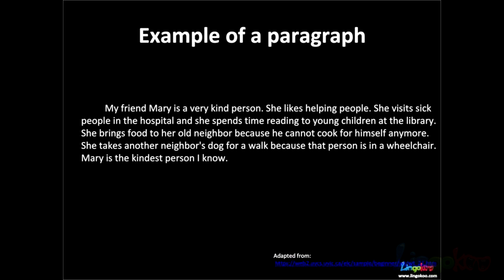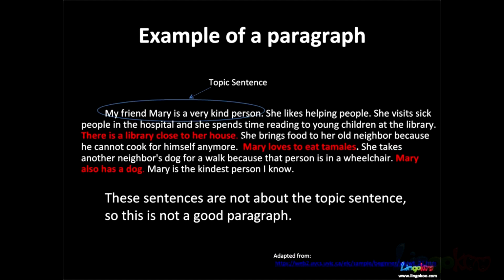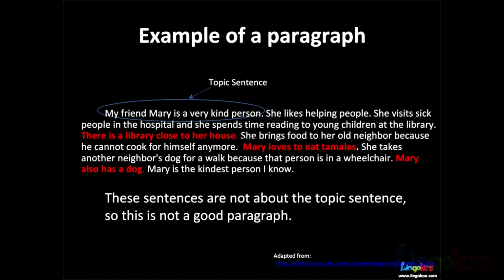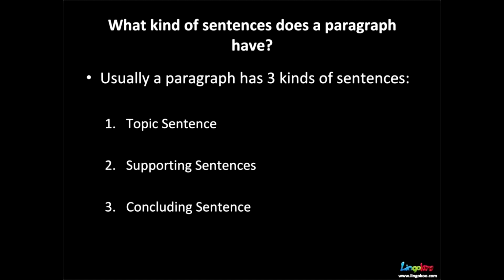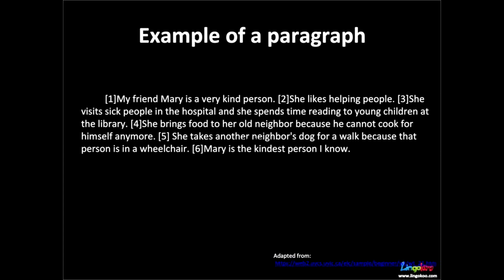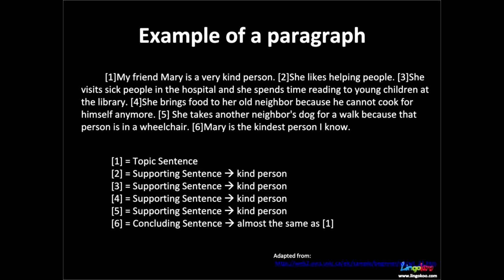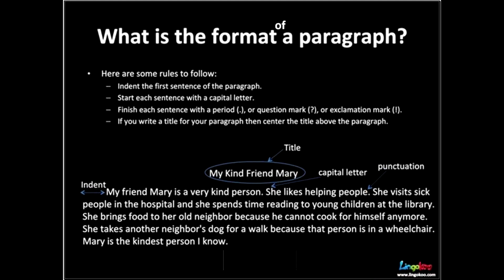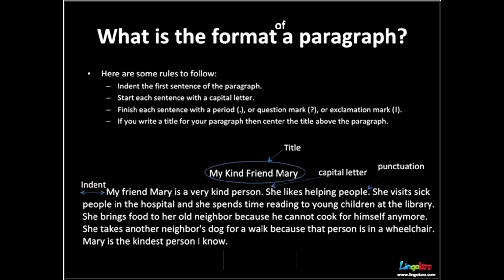English Writing for ESL Students_Beginner_Introduction to Paragraphs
Lingokoo provides English language learning videos and accompanying worksheets for students and teachers of English as a Second Language (ESL) or English as a Foreign Language (EFL). Videos have been made to help learn and teach grammar, vocabulary (academic word lists and business English), pronunciation and listening. The website also offers free e-books.